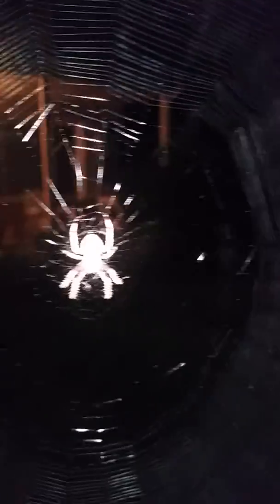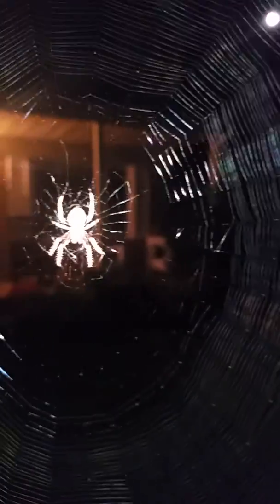8 foot spider web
Fount a spider web in my frount yard
(the person who found it was my uncle not me)